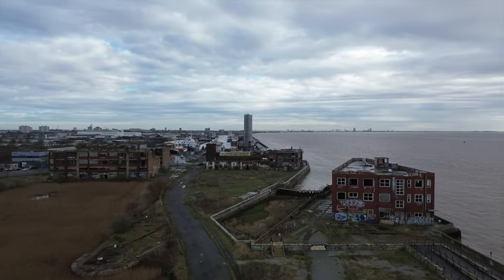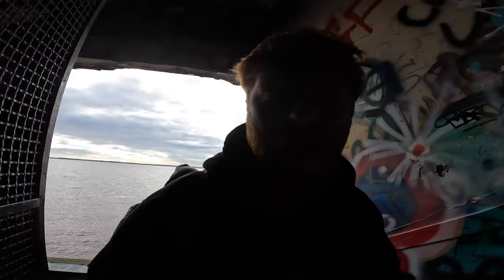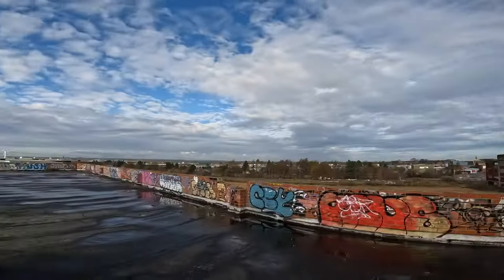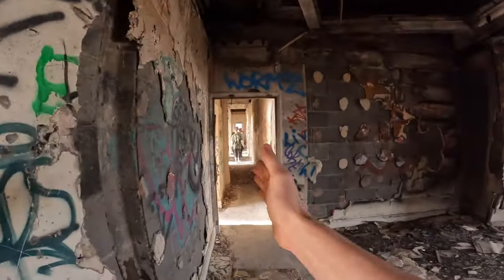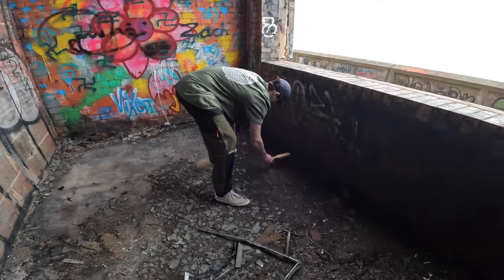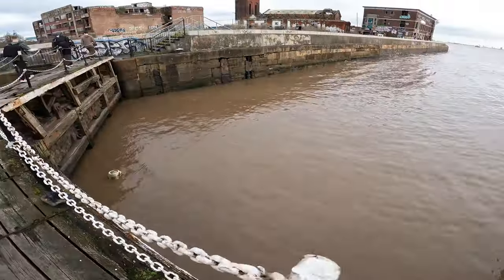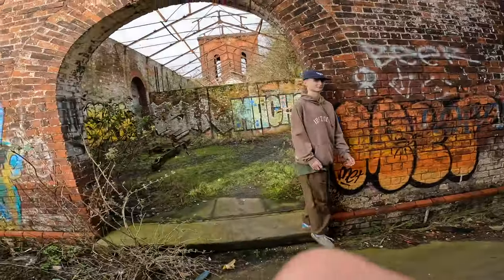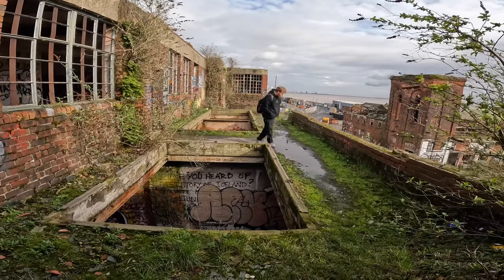Exploring Abandoned Dock Yard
behind the scenes look at how we explored and shot our Lordliness video.

These abandoned buildings are somewhere we have driven past countless times, they were an important part of the St. Andrew Dock yard in hull before closing down in 53 years ago.

Featured Athletes:
Neil Hutson @littlemrenergy
Jake Harris @jakecharris
Sean Cozens @sean_cozens1997
Danny Tyler @dannyreality
Tyler Hotson @tyhotson
Callum Wright @fractcal
Ben Reddington @benreddington
Oliver Counte @bigg_oll
John cleveland @johnsleevee
Corey Edwards @corey_reality
Jazz McCready @jazz_reality